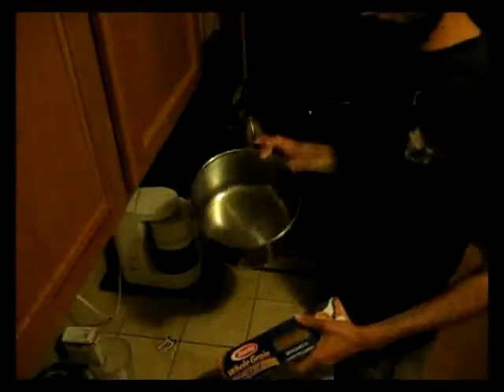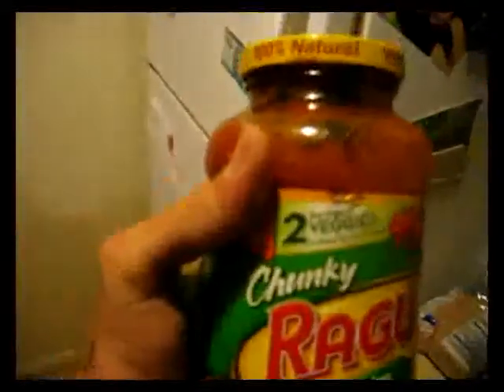Industrialized Spaghetti How To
My sister got a new camera, and I just got a battery for her old one.  Expect awesome youtube videos.